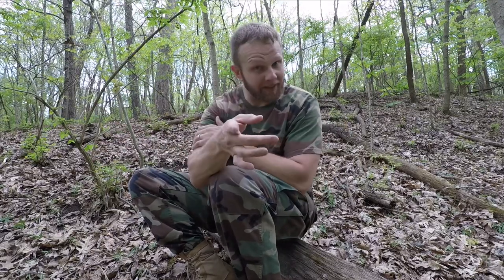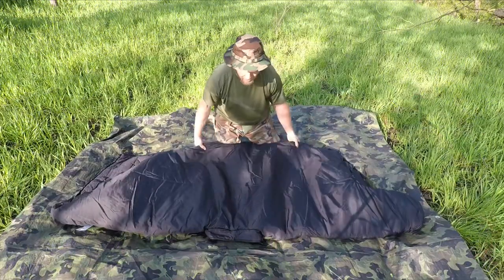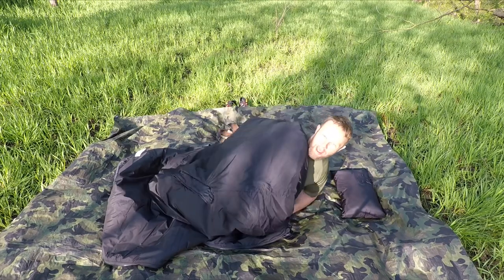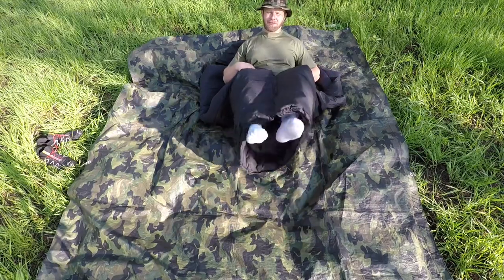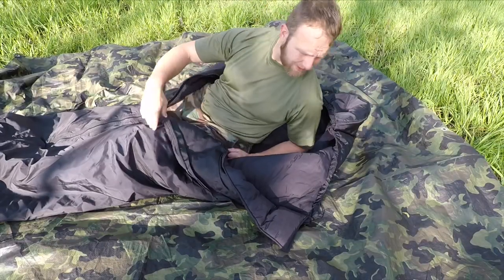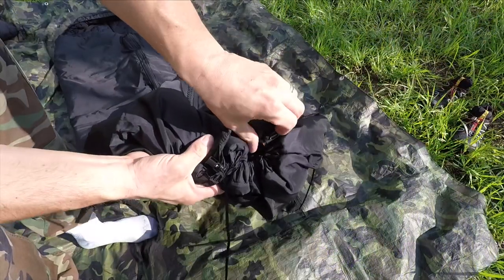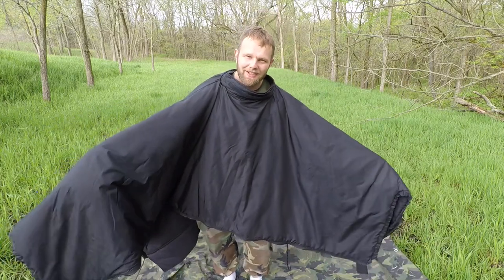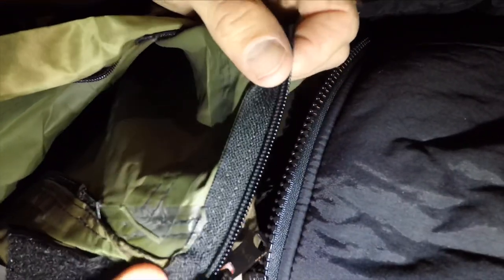WIGGY’S Freedom Shelter Sleeping Bag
Welcome back guys. Yet I am starting another series. This is going to be about the newer version of the ecotat systems freedom shelter. Enjoy guys.

Music licensed by IMovie maker